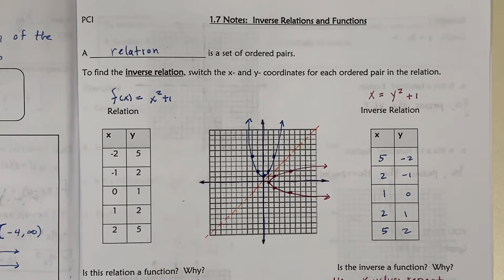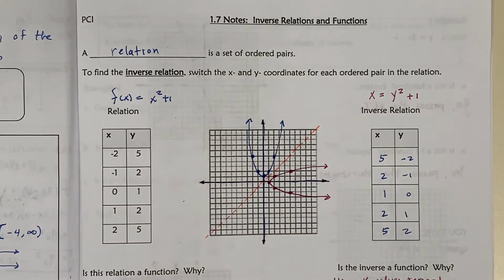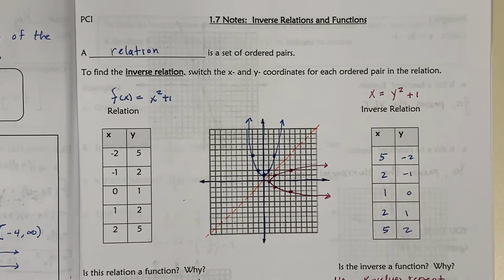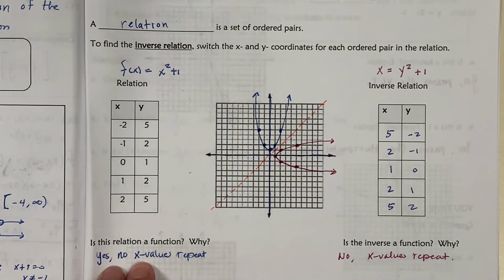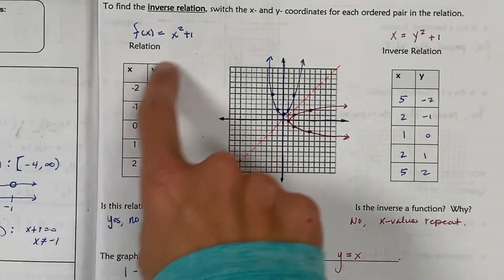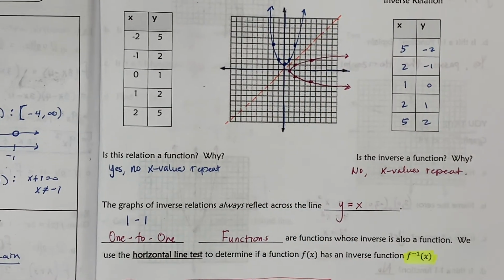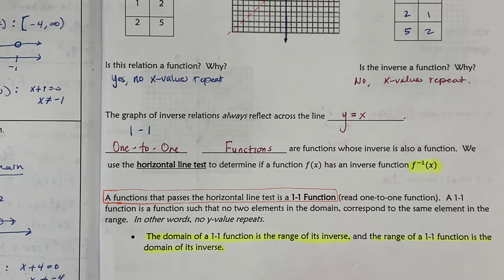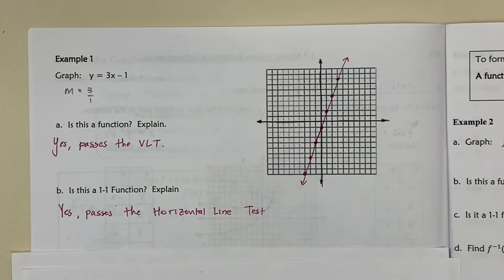1.7 notes part 1